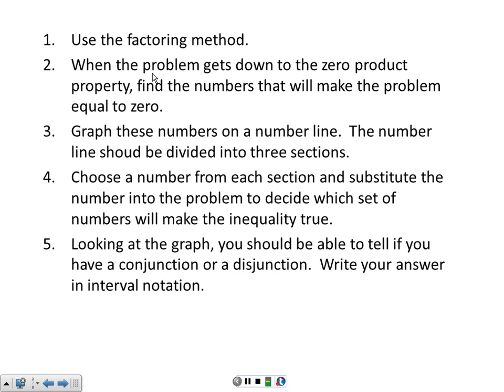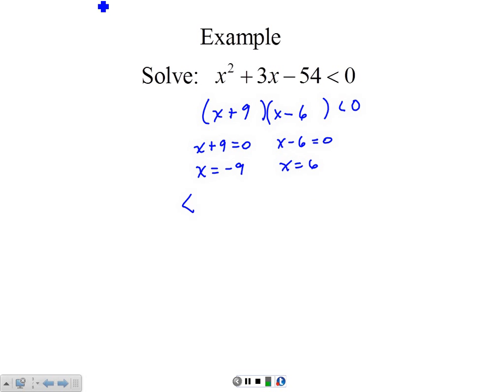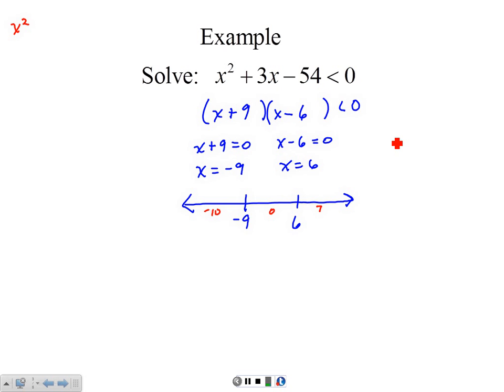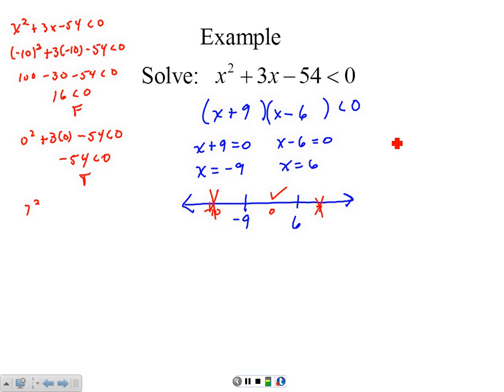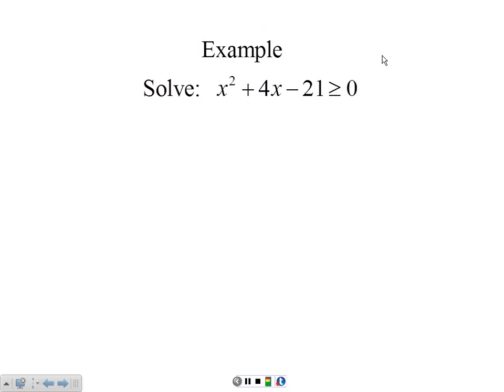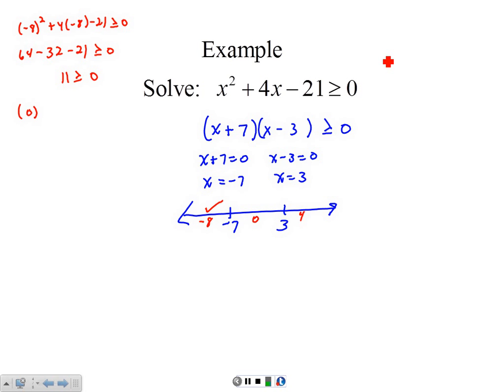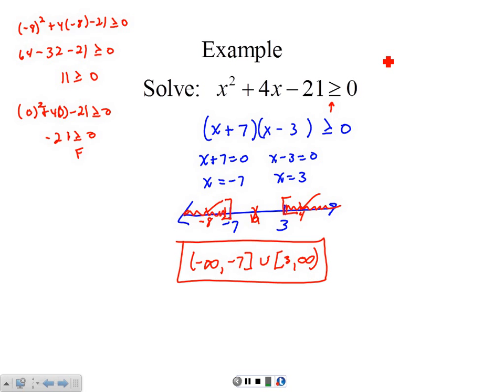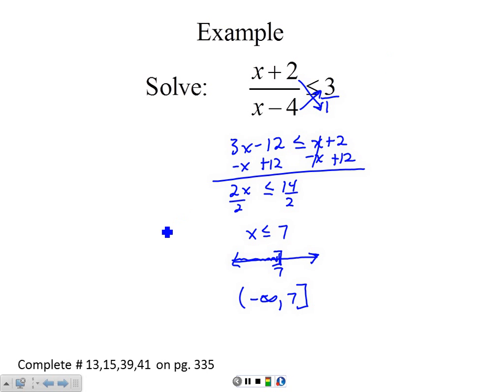MTH 100 6.6